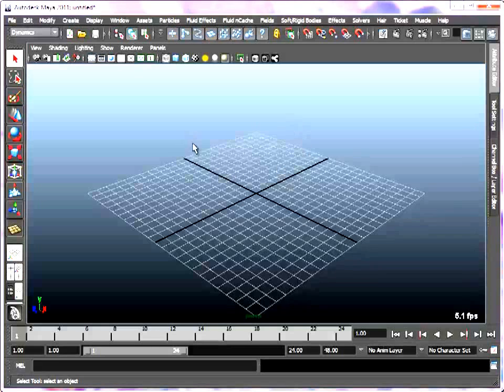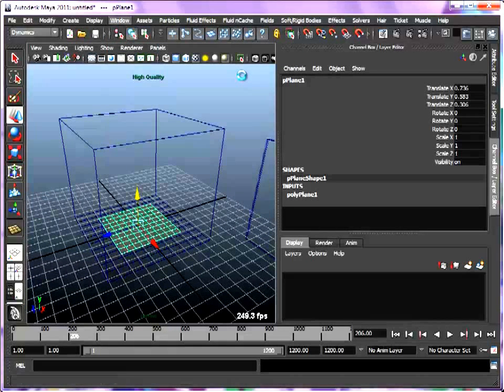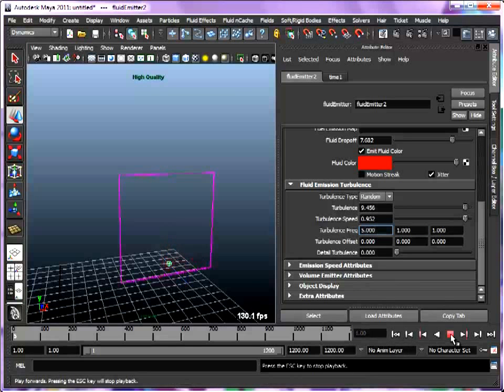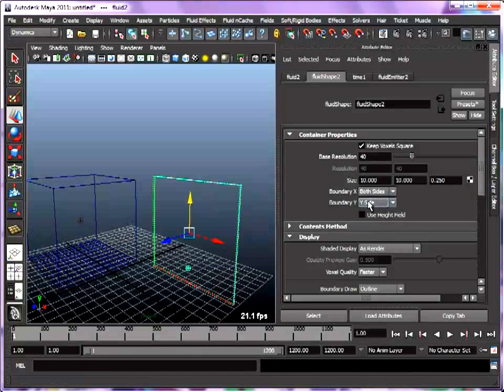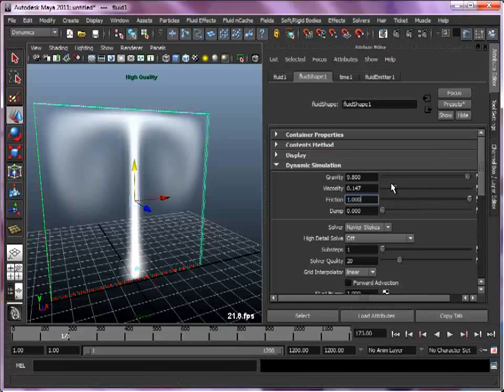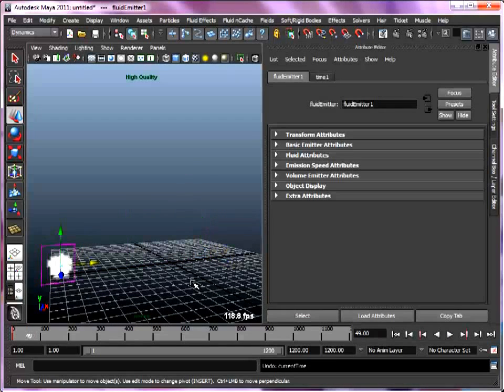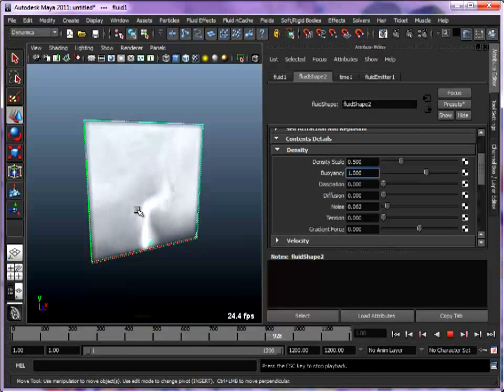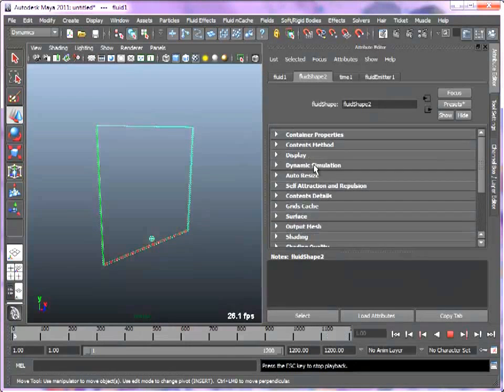myt0003-Introduction to Maya Fluids-I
In Part-I of this tutorial, you will be introduced to Maya Fluids.